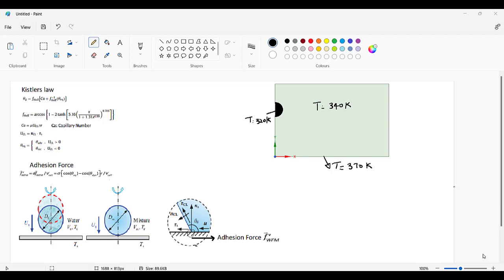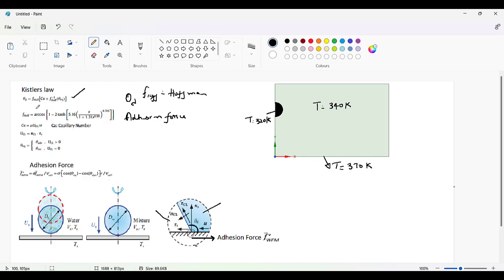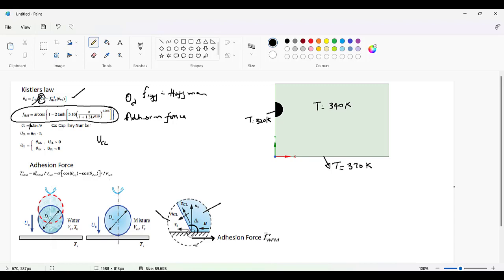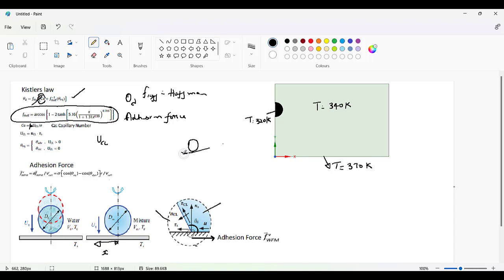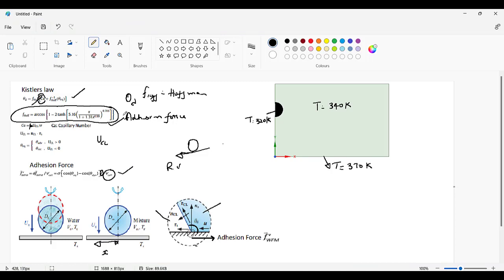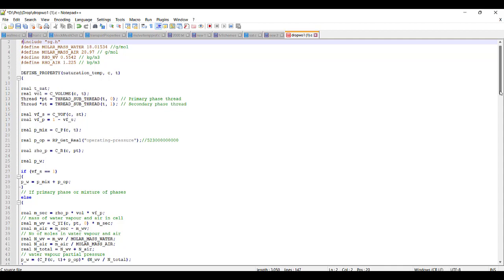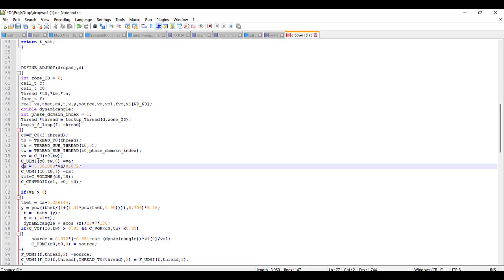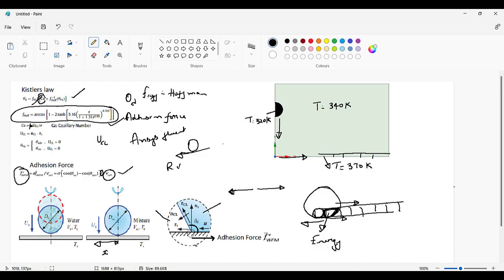Drop Impinging (Part1) on to Heated Plate Ansys Fluent || Evaporation of Drop in Heated Environment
This video describes about water drop impinging on to the heated plate which involves the process of evaporation